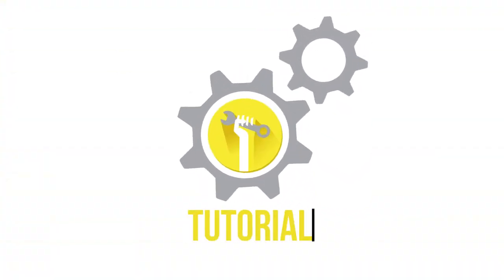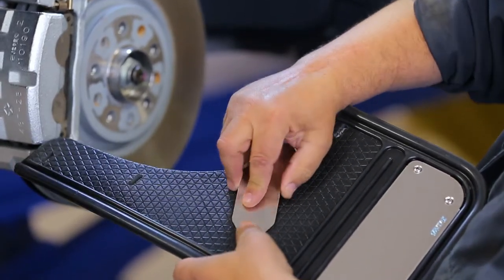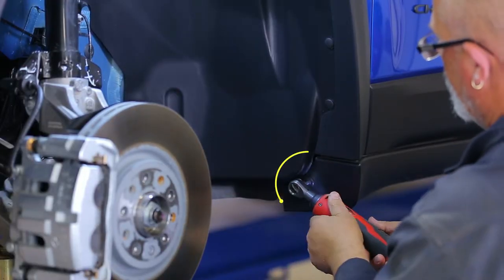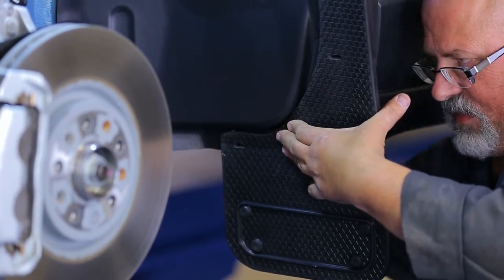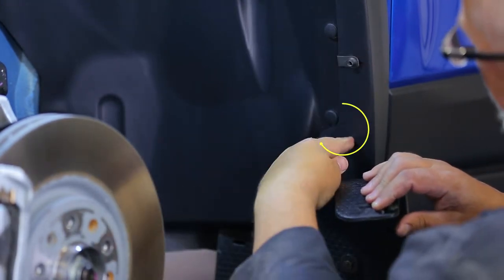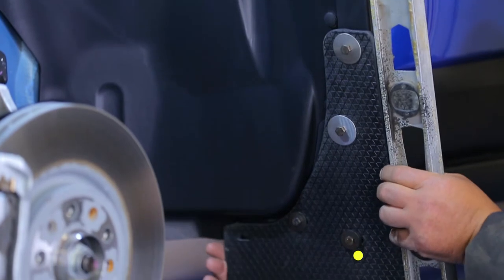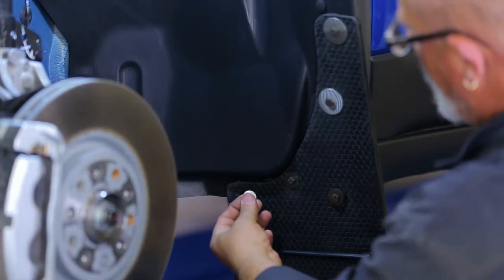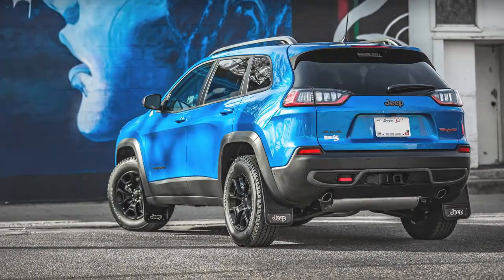2019 Jeep Cherokee Trailhawk Front Gatorback CR Mud Flap Installation